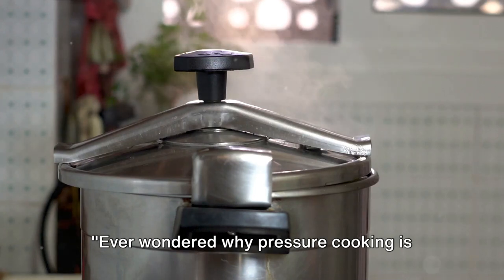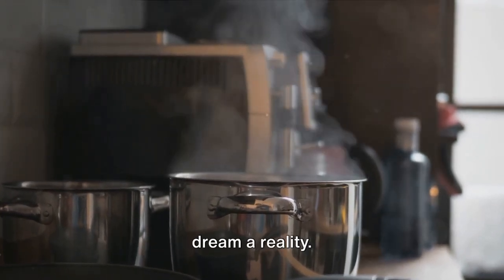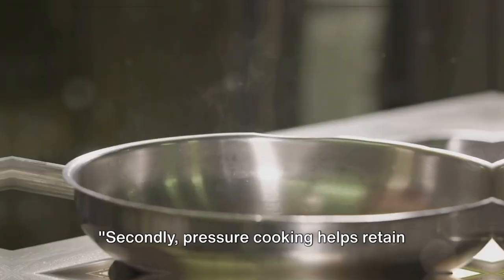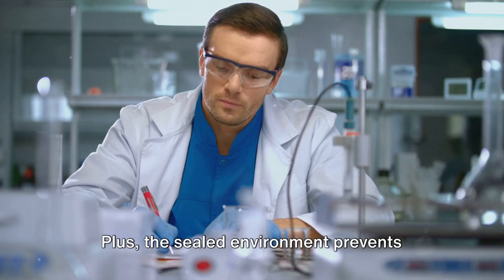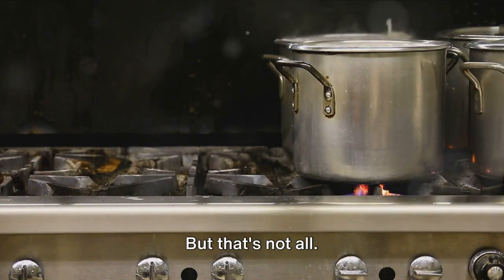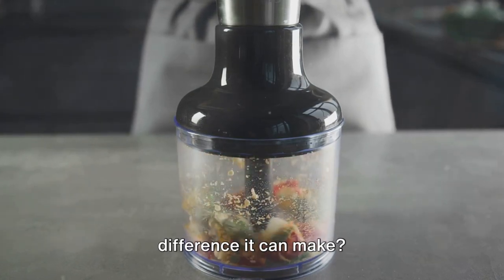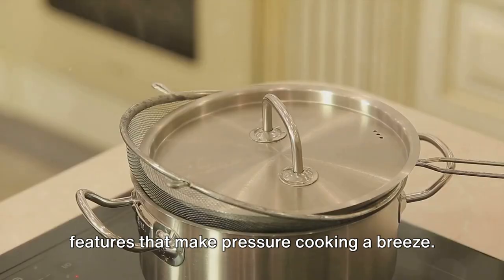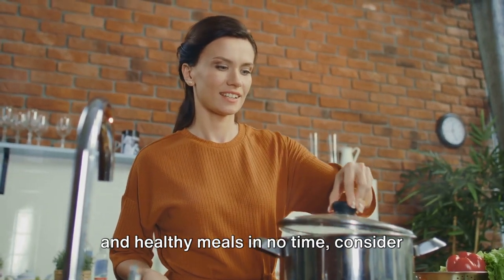5 BENEFITS TO PRESSURE COOK YOUR FOOD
Today, we’re uncovering the top five reasons why you should be using a pressure cooker in your kitchen. Let’s dive in!